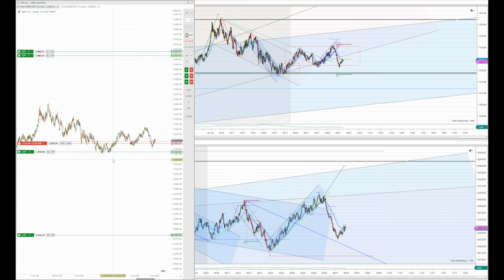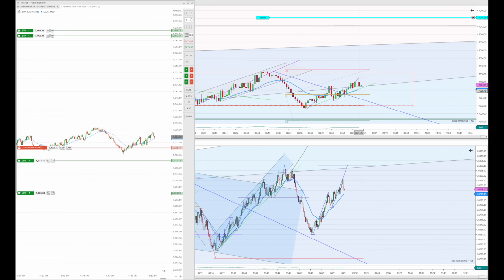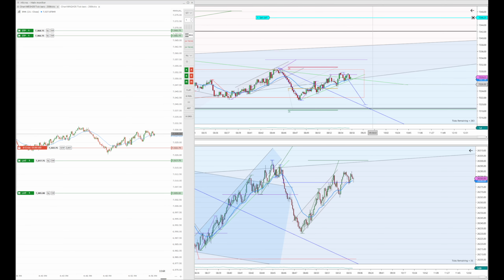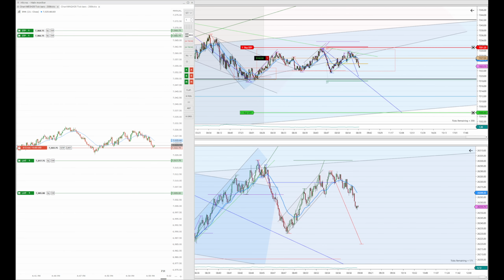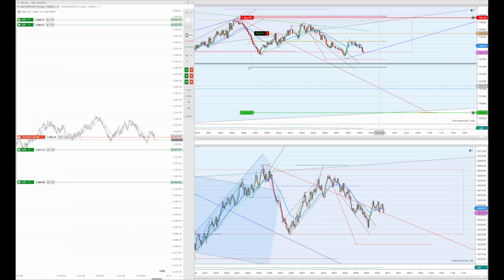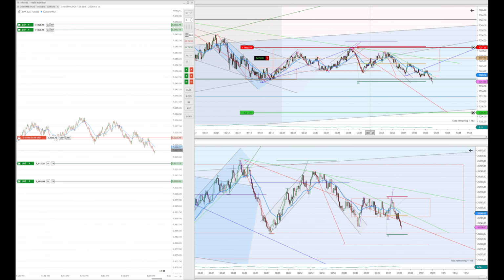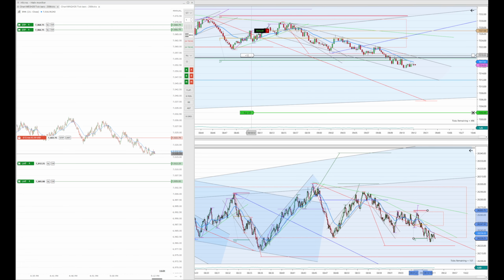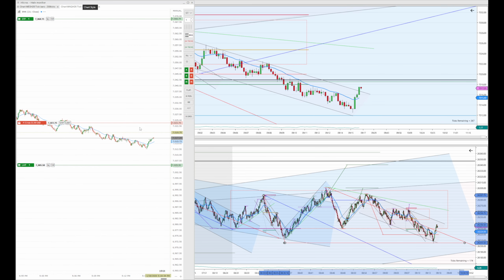2026 01 28 - ES 10 points